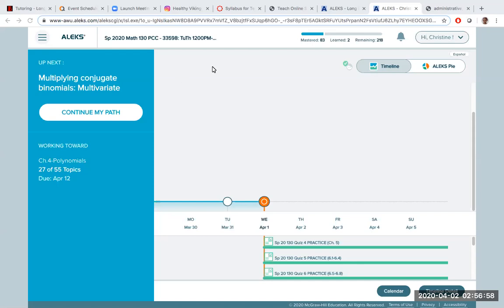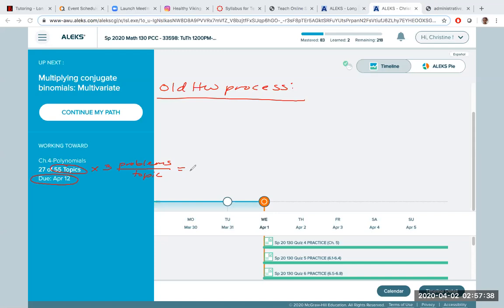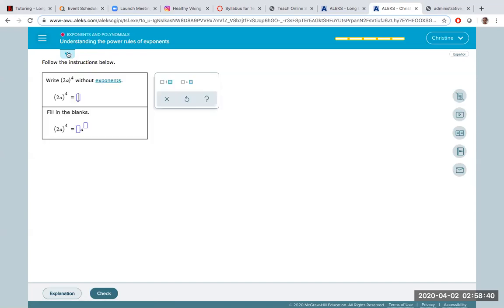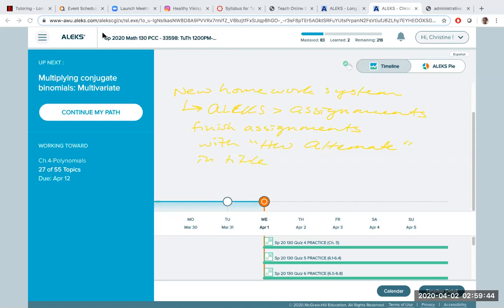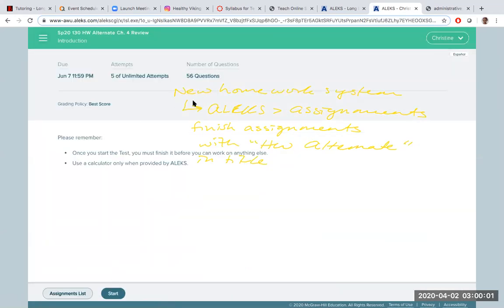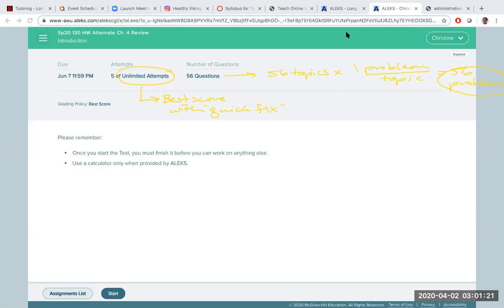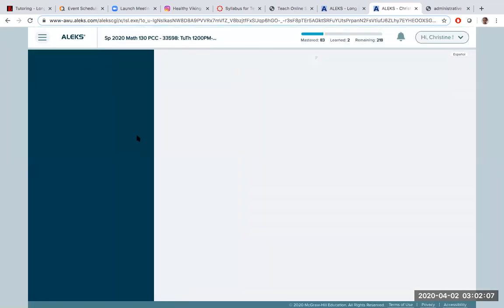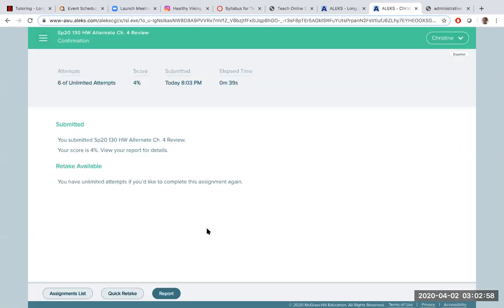Math 130: Where to access my alternate homework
Hi, my Math 130s :)

In order to help you through the COVID-19 madness, I'm cutting down homework.  In this video, you'll see the comparison between how the old homework system worked vs. the new homework system.

You'll have access to an explanation, an example, the ebook, and/or videos in the assignments.

Please let me know if you have questions :)